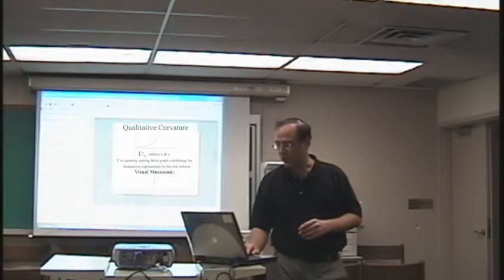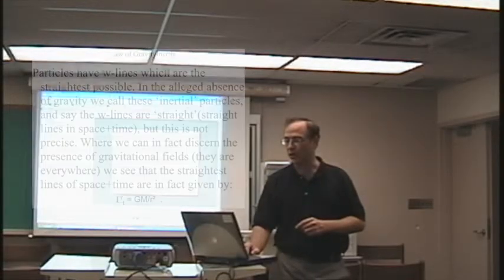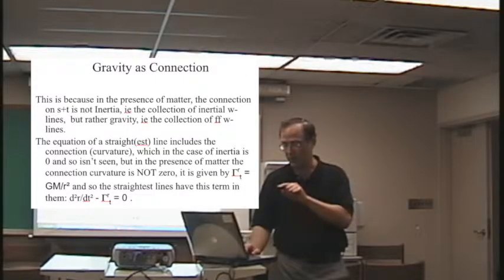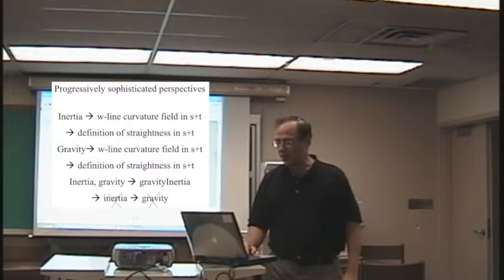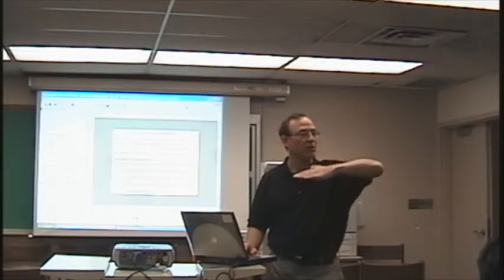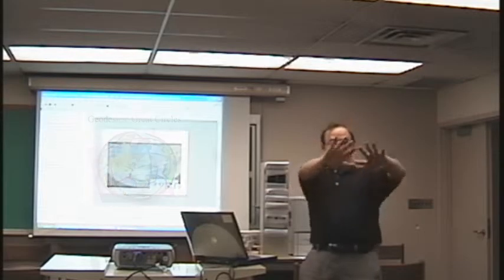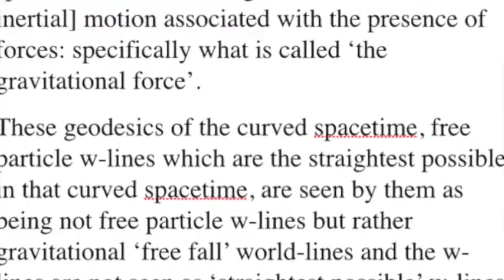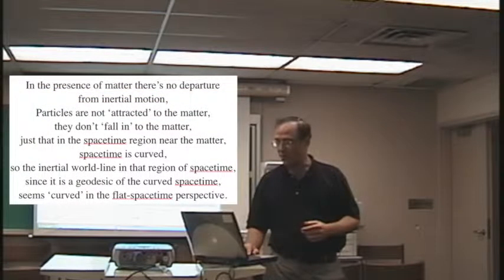ReviewOfModel: Gxt.Global flight paths slides etc,ProgressivelySophisticatedPerspectives,Eddington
Separate the first part re Gamma xt and reduciotn of geodesic eq from the 2nd part which is an overall review [After know st 'curvature'.Gamma tr conneciotn.review of model,Edd'n,switch GanderMapSlide,geodEq to Nn.in 06,1.m4v]